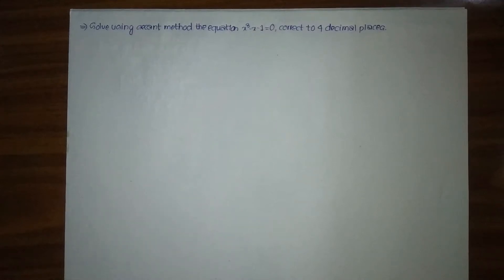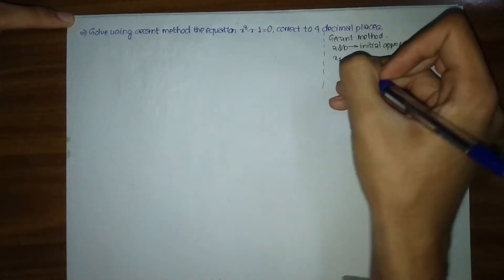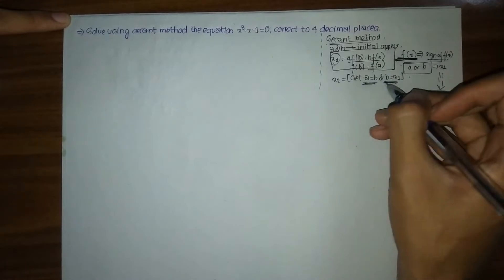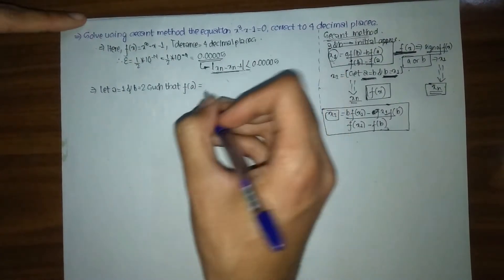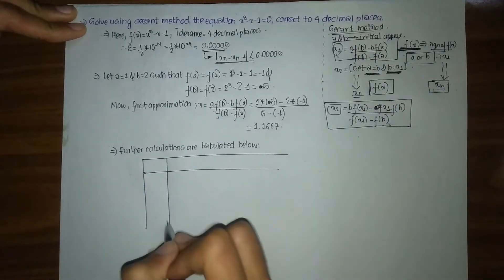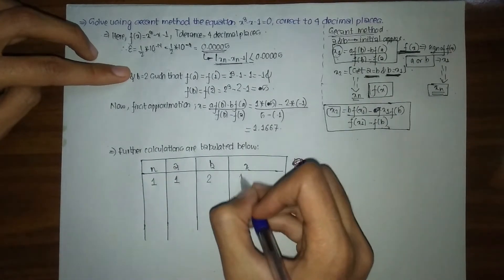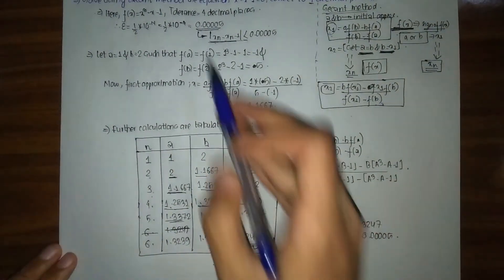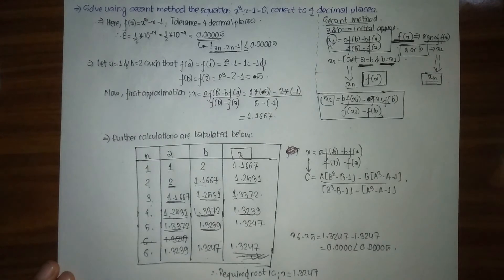Secant Method | Secant Method by using calculator |x^3-x-1 Secant Method |Numerical Methods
Hello online beavers, in this lecture video I've explained how you can easily find the  roots of any equation using Secant /Chord Method.
Topics covered in the video :
-How to solve algebraic equation by Secant Method?
-Solving secant method using calculator
-How to set function in calculator to solve Secant Method